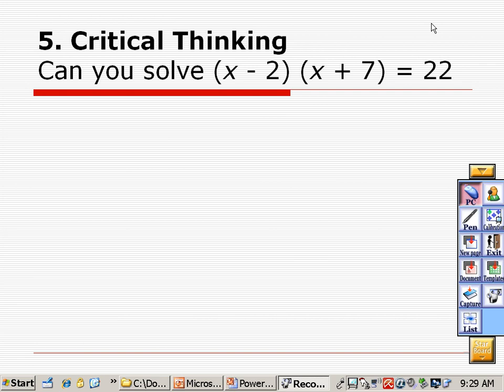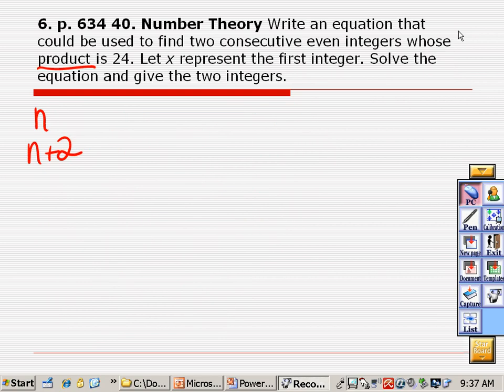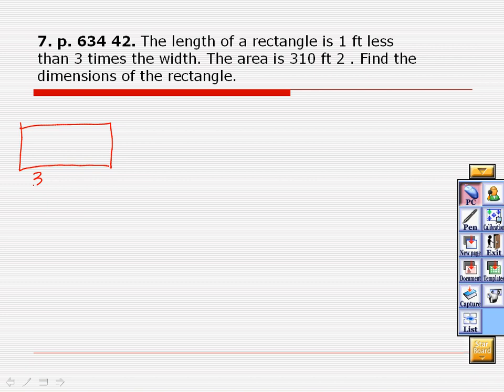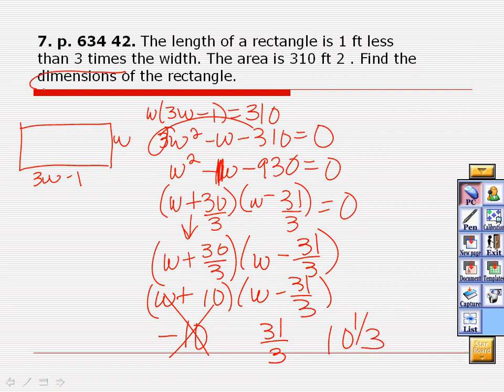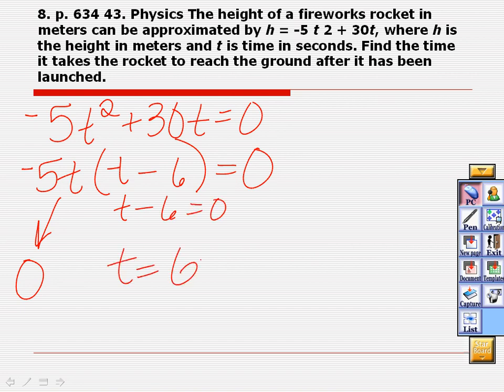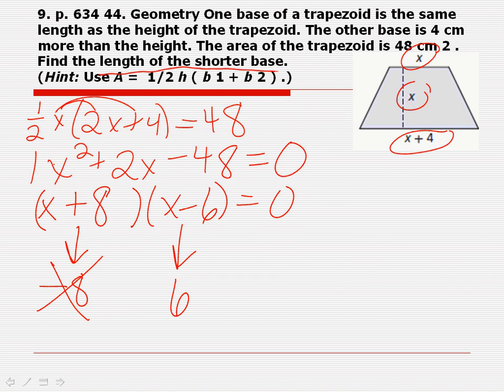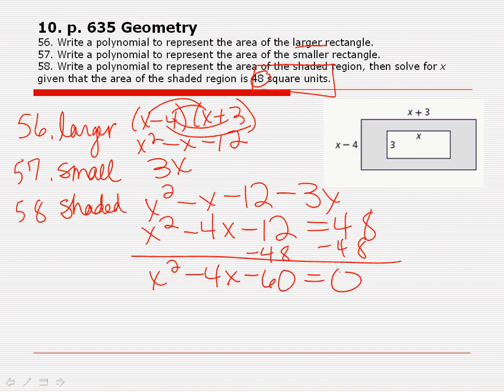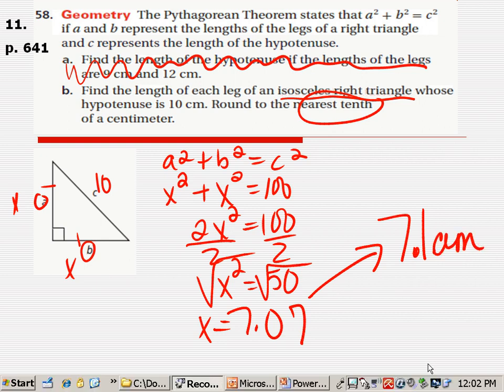Ch. 9(5-7) Problem Solving 5 to 12